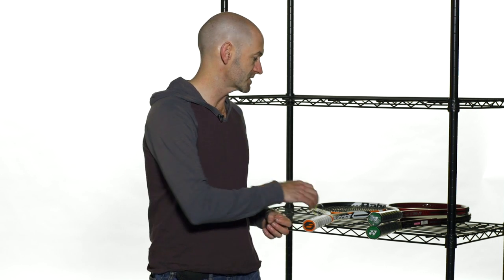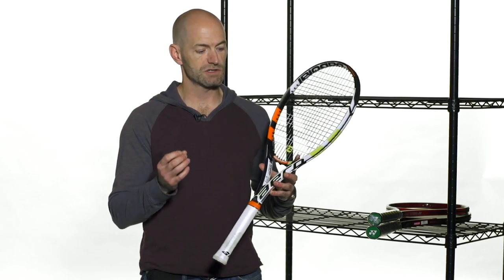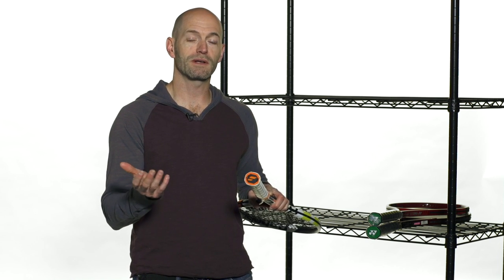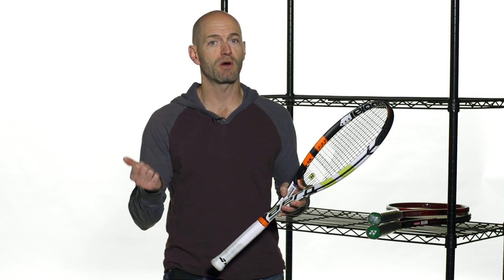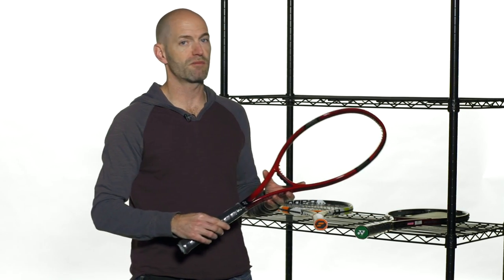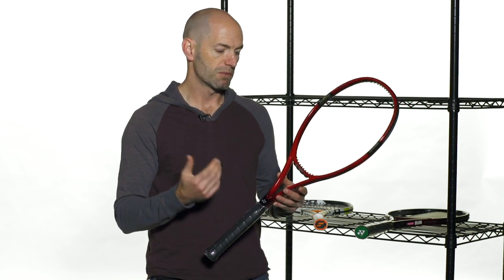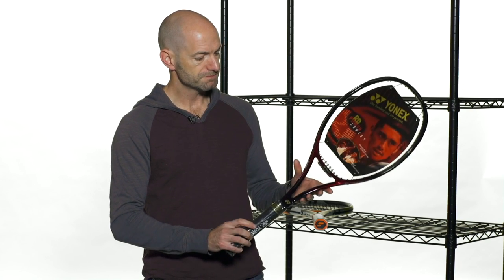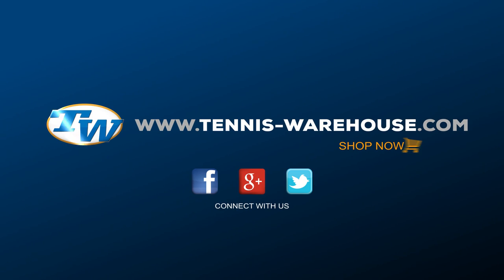TW VLOG #415 - Babolat PLAY AeroPro Drive (Sneak Peek!)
Tennis Warehouse unveils the Babolat AeroPro Drive PLAY (available Jan. 20) along with two classic tennis racquets in our Bosworth Collection.